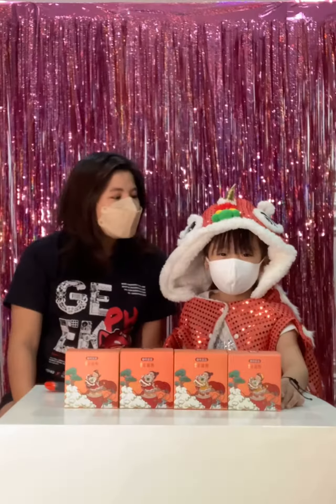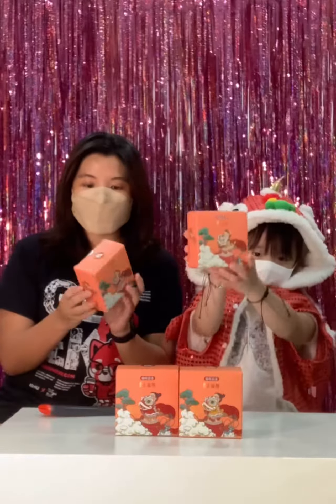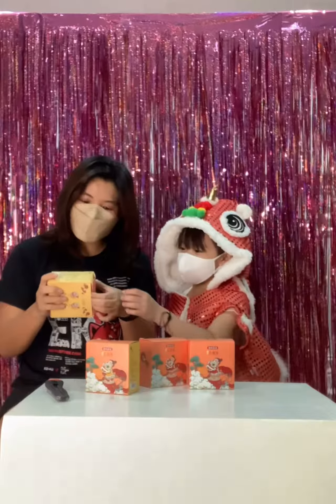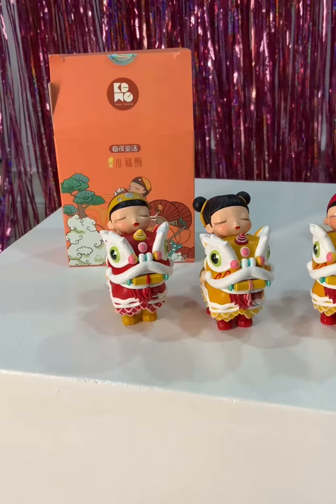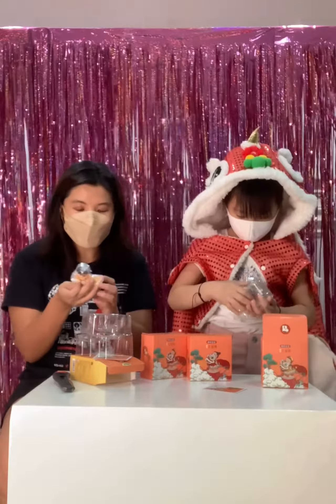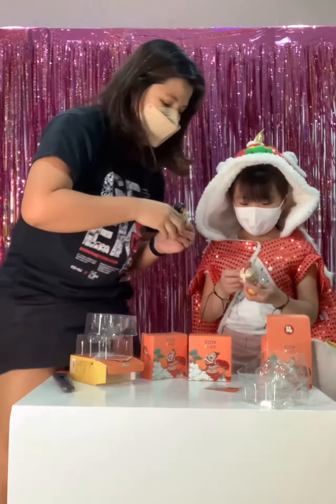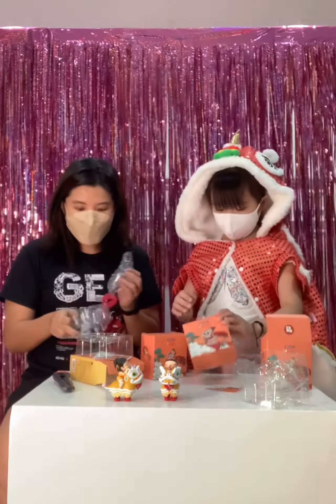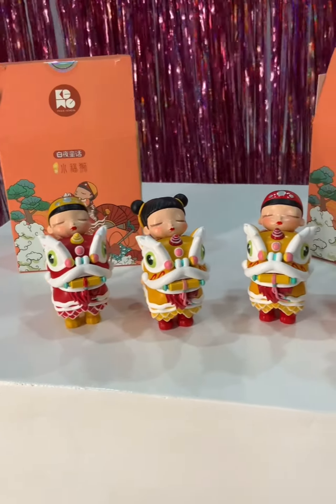Geek PH Unboxing: Kemelife Chinese New Year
Geek PH Unboxing!
KEMELIFE Comes to Geek PH!
Here is part one of our unboxing for their Chinese New Year Collection!!

Orders may be placed through the following:
1. Geek PH Flagship Store - 2/F V-mall, Greenhills Shopping Center, San Juan City
4   Geek PH Shopee Mall